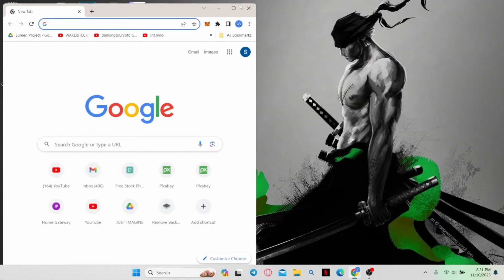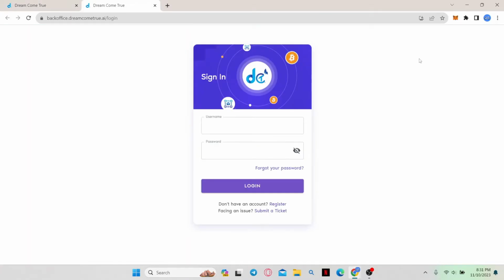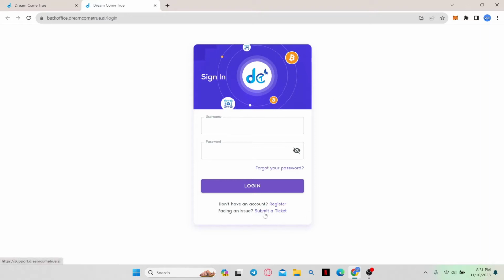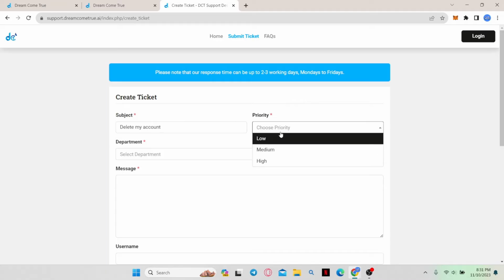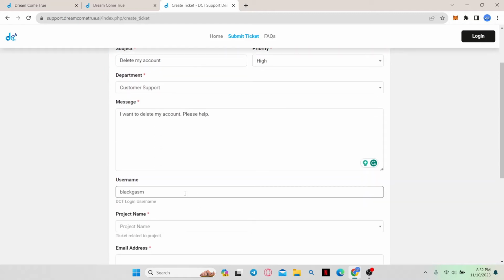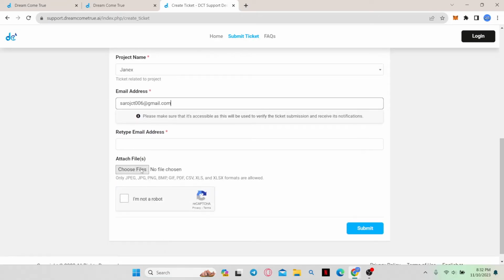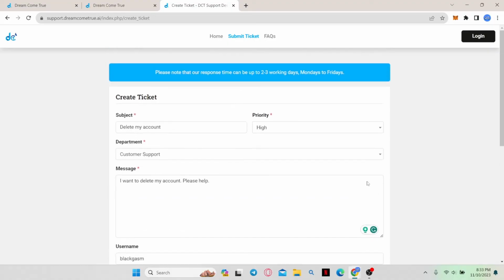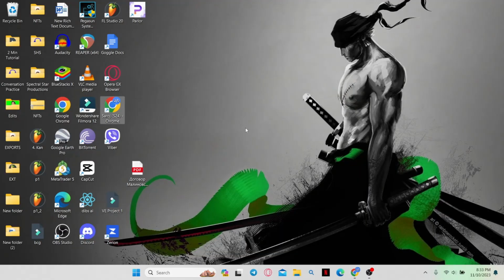How to Delete DreamComeTrue AI Account 2023? Close DreamComeTrue AI Account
Ready for a new chapter? Our tutorial guides you through the steps to delete your DreamComeTrue AI account, giving you control over your AI journey. Watch now and achieve closure with confidence.